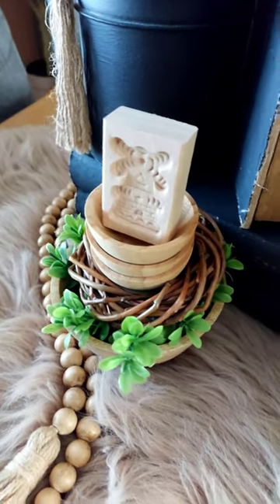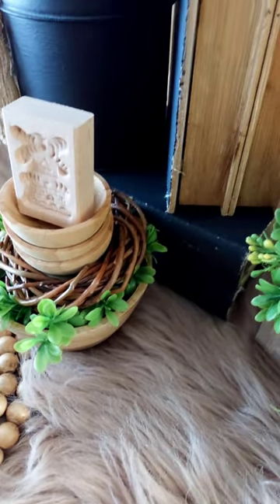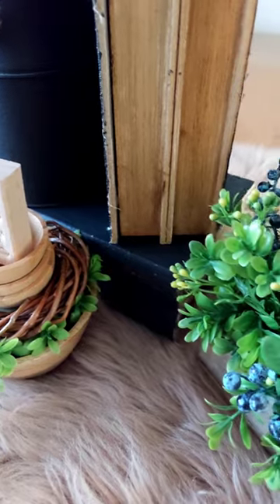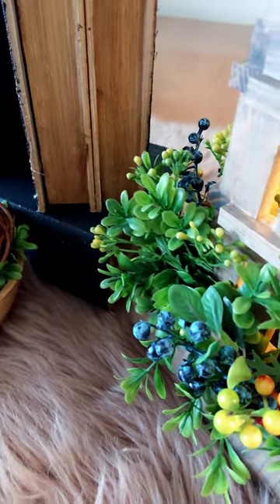QUICK INSPIRATION II TUMBLING TOWER BLOCKS PLANTER LANTERN DIY II MUSY TRY DIY II DAILYSHORTS II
Hiii Diy friends 💛 hope you enjoy the daily quick Diy inspiration, for more full diys come on over to our Diy Channels down below:

We both live in the Netherlands and we love to diy, craft, go thriftshopping and decorate our homes. So that is was we basically share with you through our videos since 2015.

We hope you’ll enjoy our content as much as we do!

If you have a question, suggestion or anything else you like to tell us😃😃